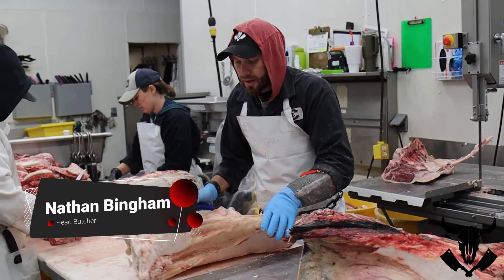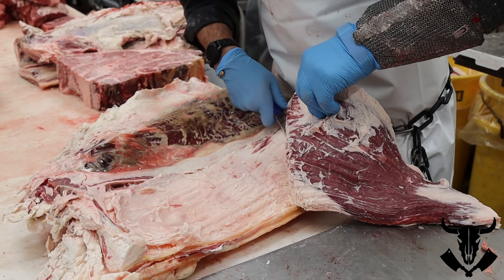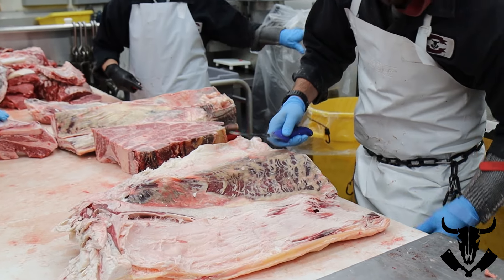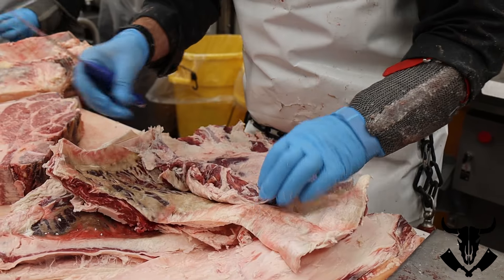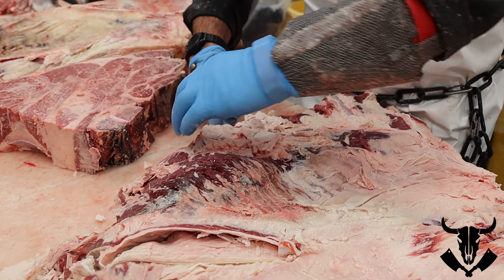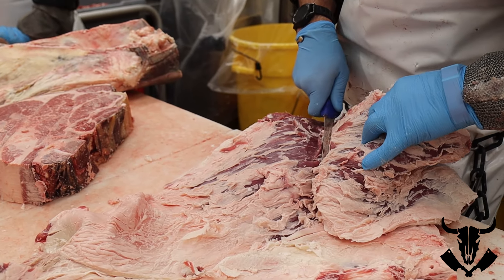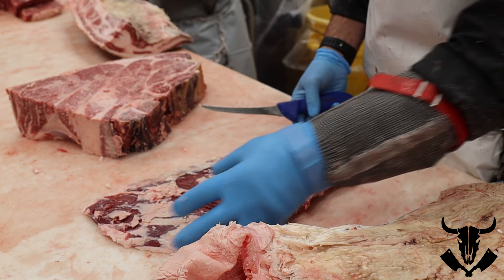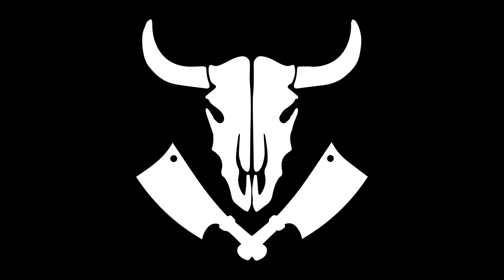Beef Breakdown - Flank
Nathan Bingham, Head Butcher and Owner of Bingham's Custom Meats breaks down a beef into primal pieces. He talks his way through the process and points out locations and cut lines.